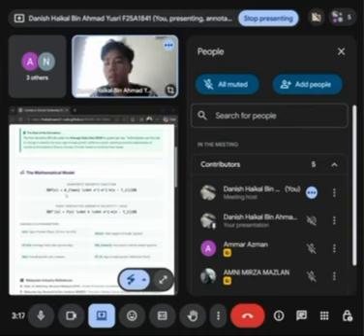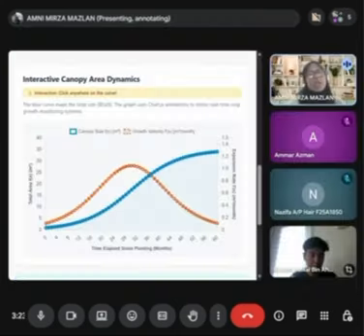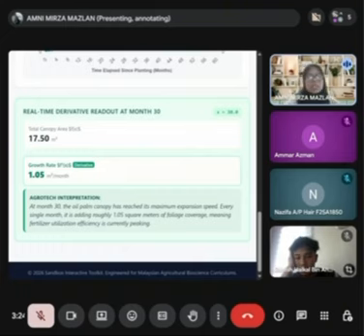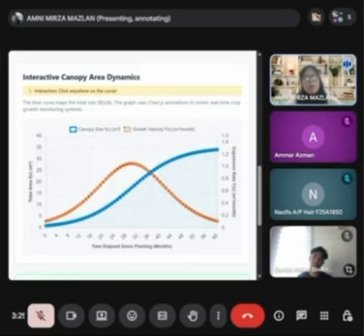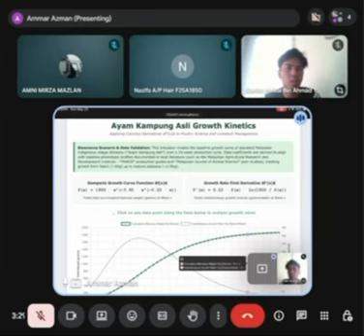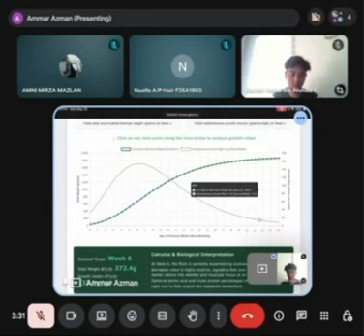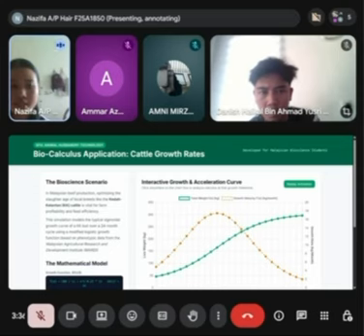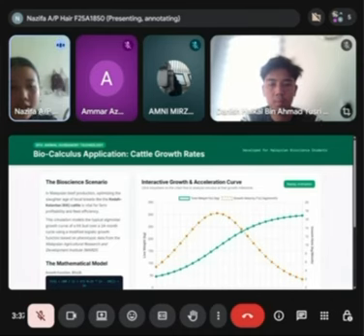Project Application of Derivatives in Bioscience in Malaysia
0:11 F25A1841 DANISH HAIKAL BIN AHMAD YUSRI
4:00 F25B1584 AMNI MIRZA BINTI MAZLAN h
6:54 F25A1437 MUHAMMAD AMMAR BIN MOHD AZMAN
11:00 F25A1850 NAZIFA A/P HAIR